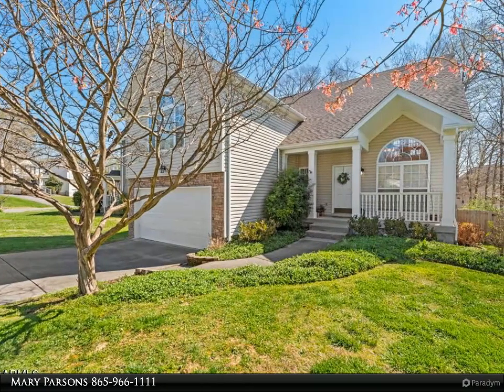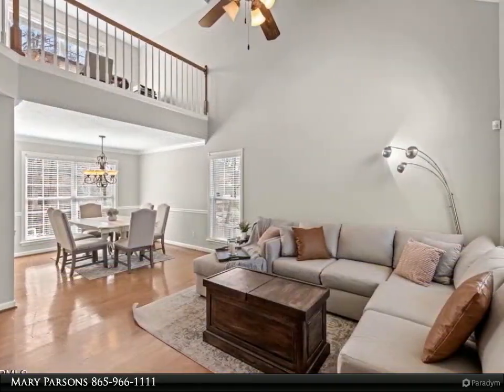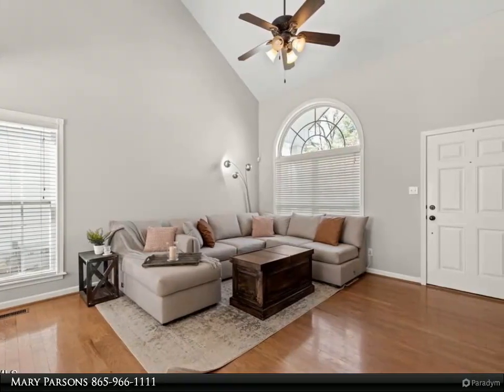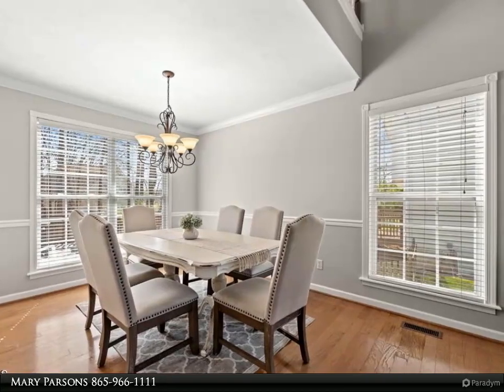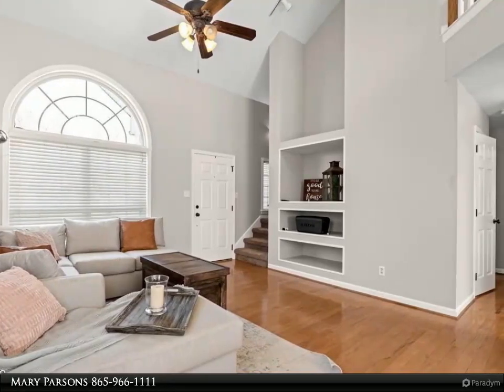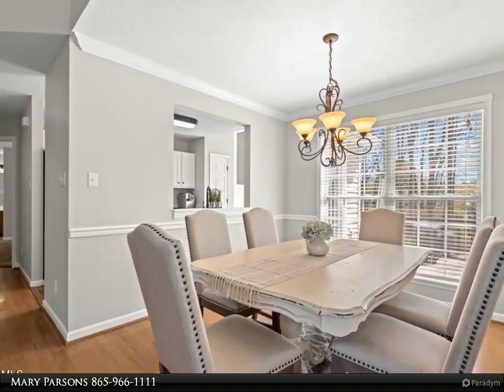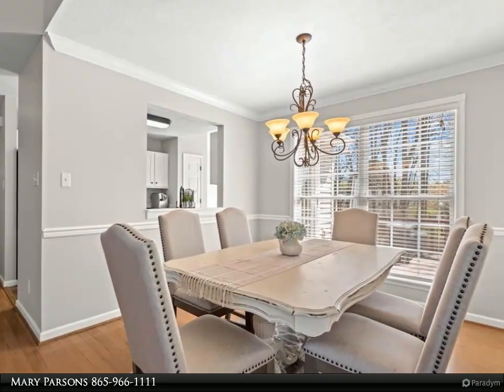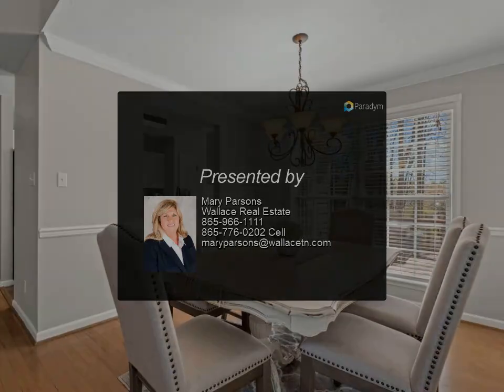Wallace Real Estate - 8226 Gallaher Station Drive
Professional photos will be added soon. Main level master. There are 3 bedrooms, 2.5 baths plus huge bonus room and loft area overlooking great room below. Fireplace in bonus room to make it a great room for entertaining. Lots of great storage. Eat in kitchen with quartz counters, newer SS appliances. Gas stove and pantry. Refrigerator conveys. Tile floors in kitchen, baths, and laundry room. Hardwood in family room and formal dining. Carpet throughout rest of home. Freshly painted interior ready for new owner. Tall walk-in crawlspace could be a good space for a workshop and storage. Fenced in yard. Excellent location for schools, shopping, hospitals, etc. Easy access to interstates for quick commutes to Downtown Knoxville or Oak Ridge. Buyer to verify sf.

2 full bath, 1 half bath

Mary Parsons
Wallace Real Estate